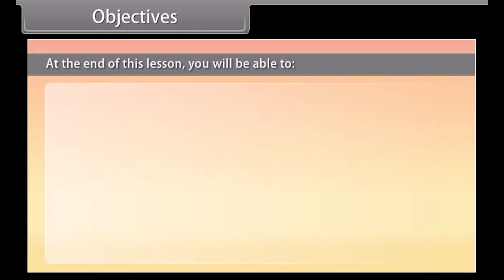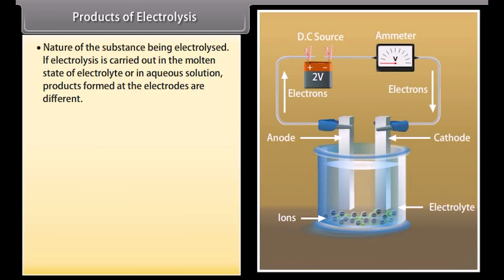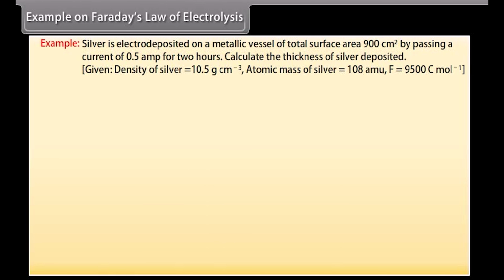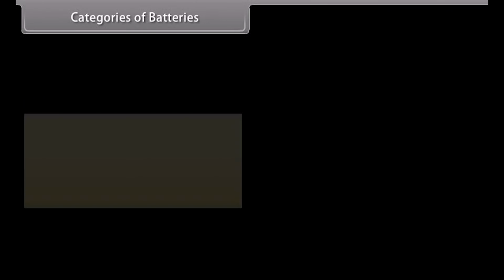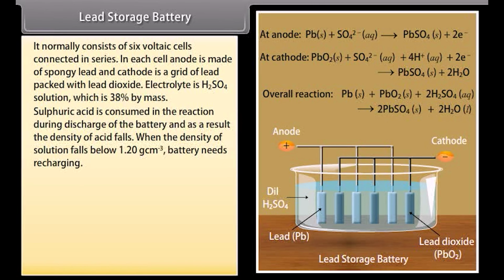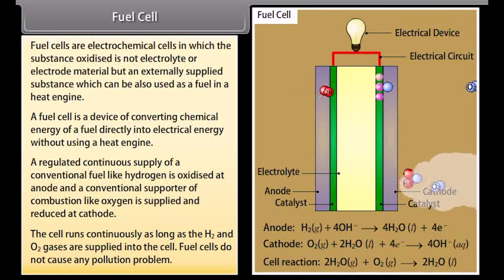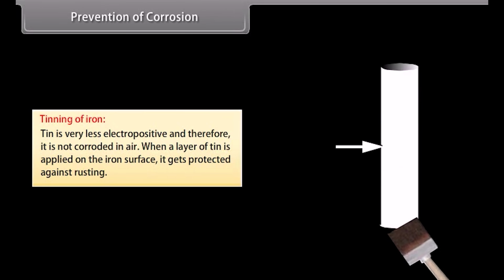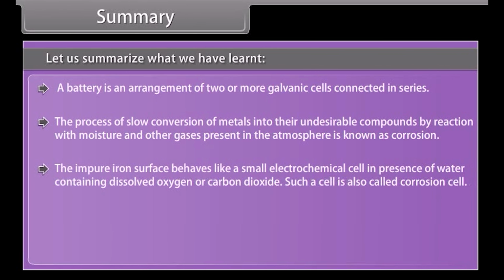class 12.chemistry-Electrochemistry II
📘 Class 12 Physics – Electrochemistry-II
Description:

In this unit, students continue their exploration of electrochemistry, focusing on advanced concepts of electrochemical cells, applications, and quantitative relationships. The chapter emphasizes the practical significance of electrochemical reactions in energy storage devices, corrosion, and industrial processes. It also covers the fundamental laws governing electrolysis and their applications in real-world scenarios, such as electroplating and extraction of metals. This topic bridges theoretical knowledge with industrial and technological applications, making it vital for both academics and daily life.

Key Topics:

Electrolytic Conductance: Dependence on concentration, temperature, and solvent.

Kohlrausch’s Law: Explanation and applications.

Electrolytic Cells and Electrolysis: Mechanism and practical uses.

Faraday’s Laws of Electrolysis: First and second laws with numerical applications.

Electroplating and Metal Extraction: Principles and industrial importance.

Batteries and Fuel Cells: Lead-acid battery, dry cell, and hydrogen-oxygen fuel cell.

Corrosion of Metals: Electrochemical theory and methods of prevention.

Applications of Electrochemistry in Daily Life and Industry.